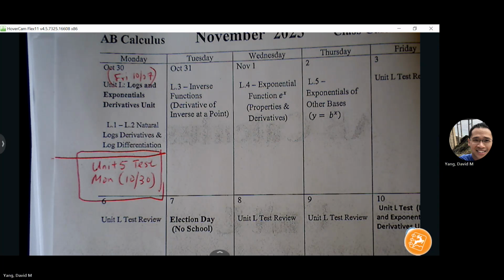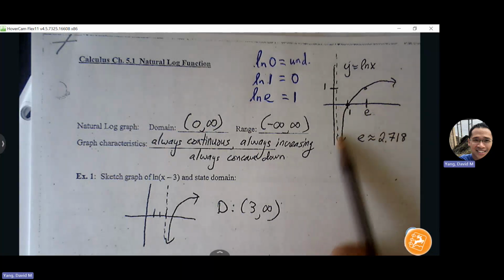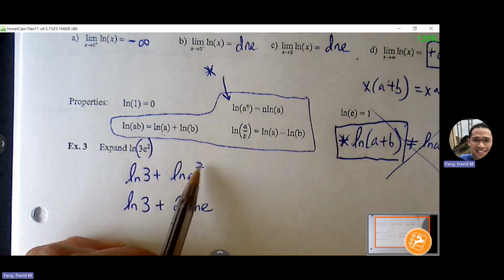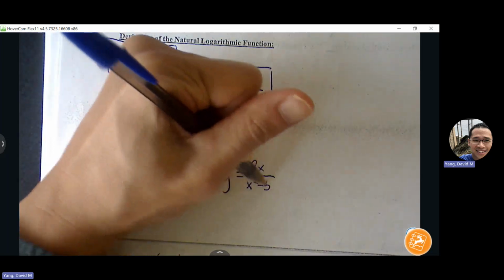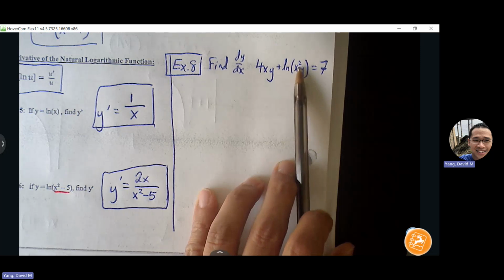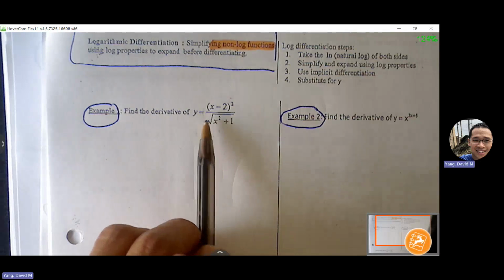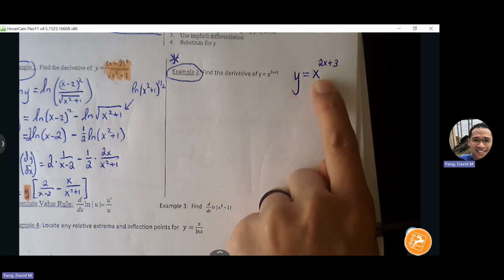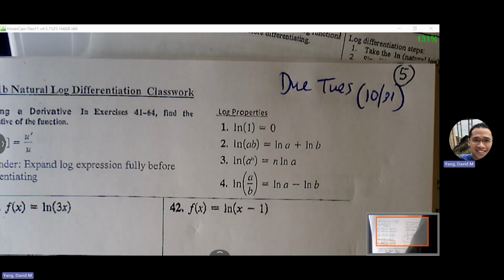AB Calc Unit L.1-L.2 Natural Log Properties & Log differentiation